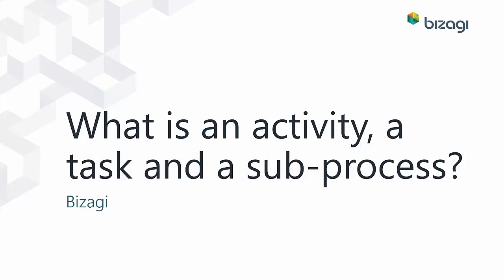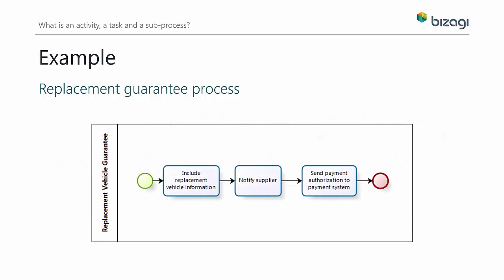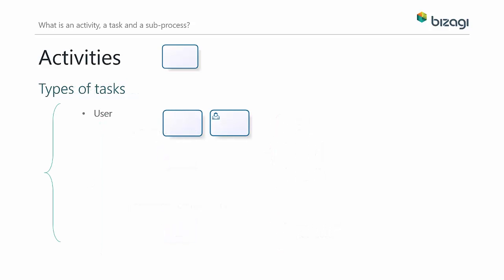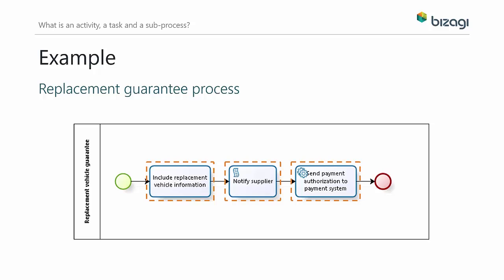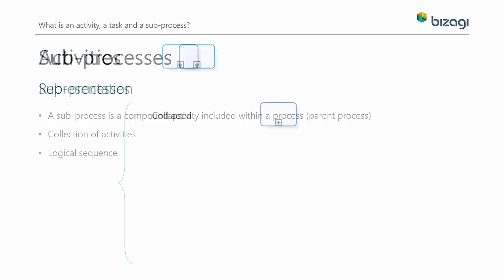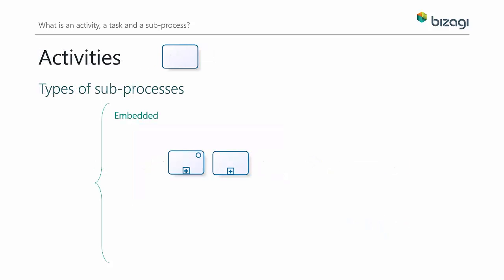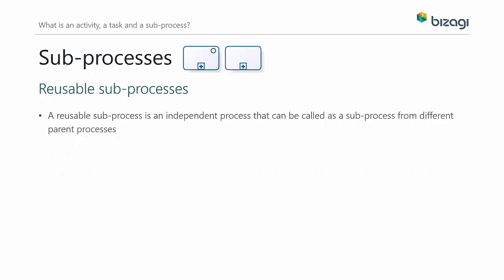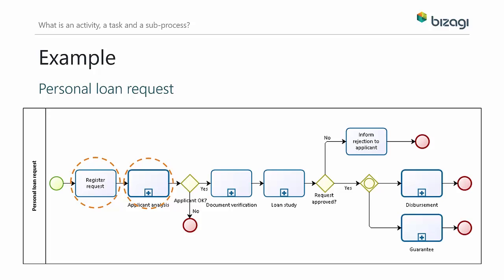What is an activity, a task and a sub-process